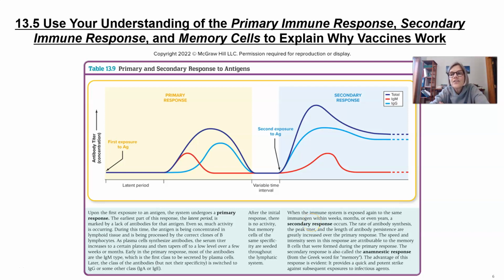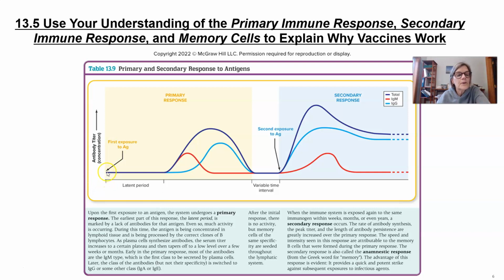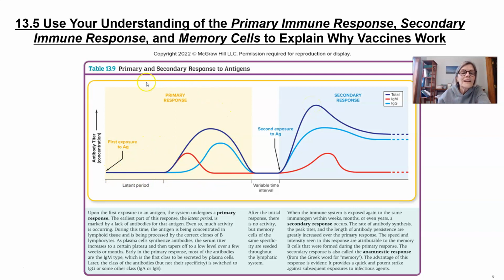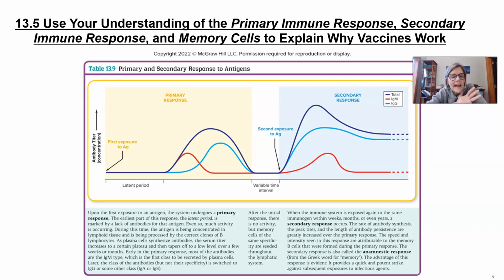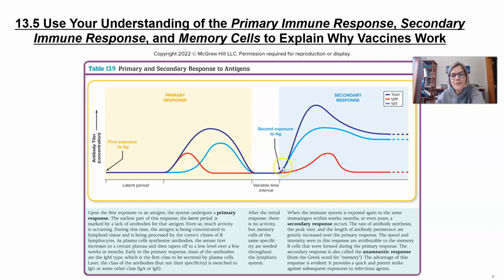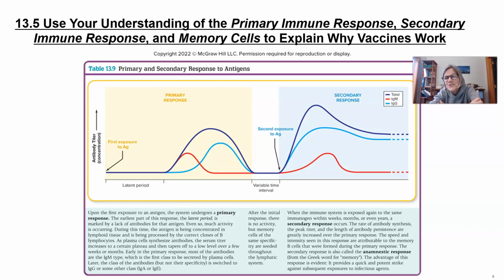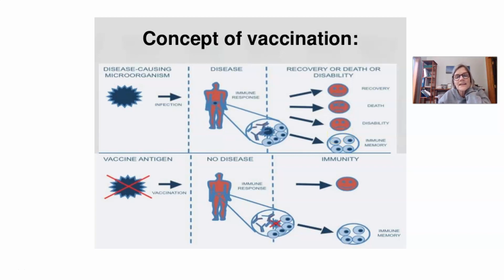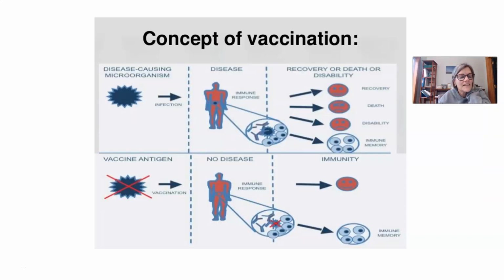BIOL 2010 lect sect 13.5 immune response 202410